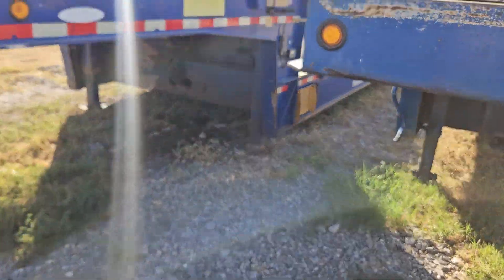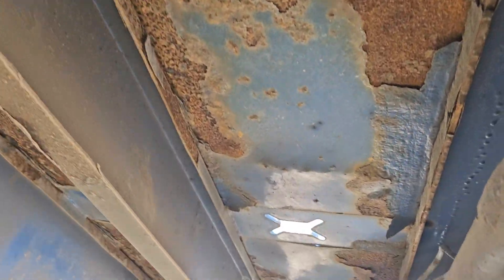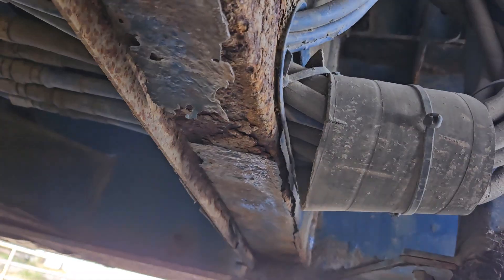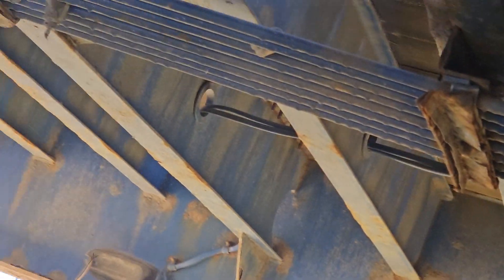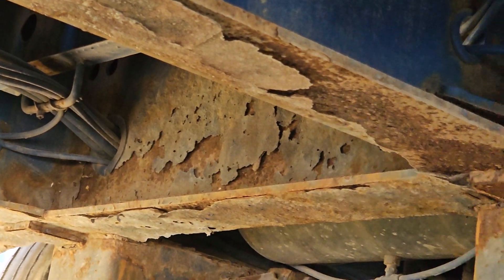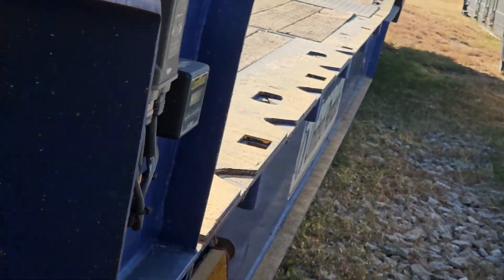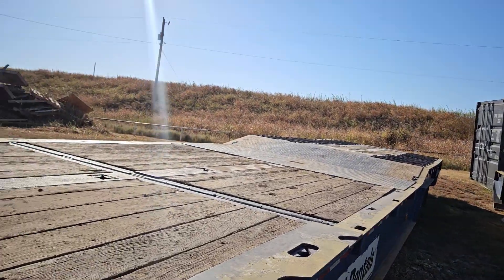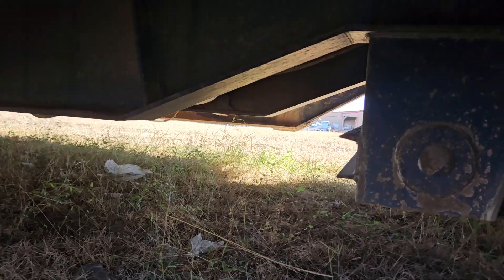walk around video of trail king and ledwell hydratail trailers.